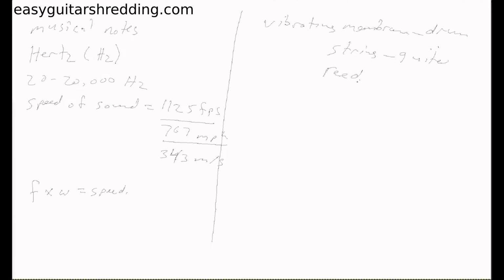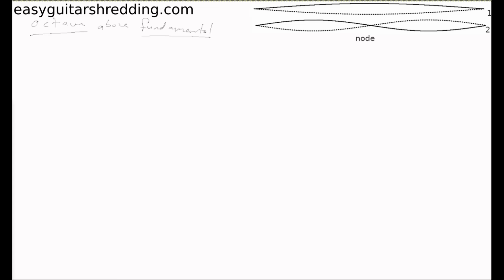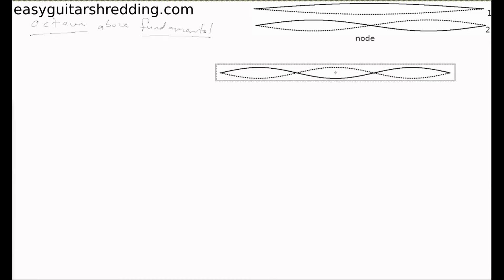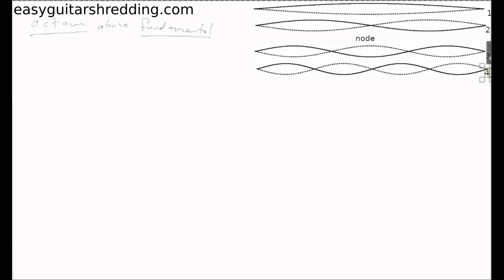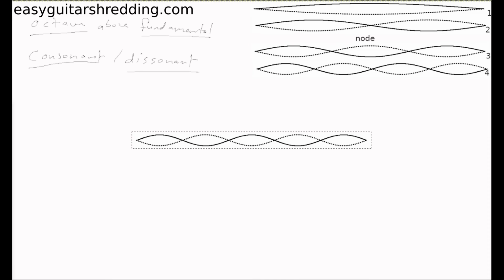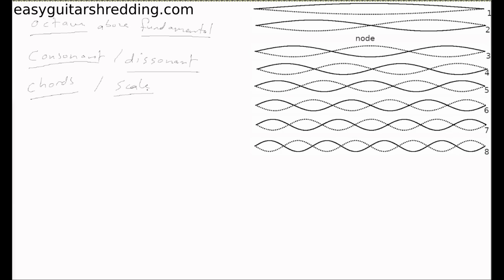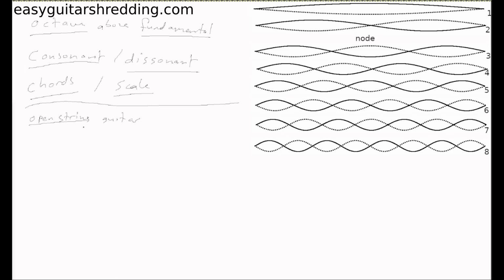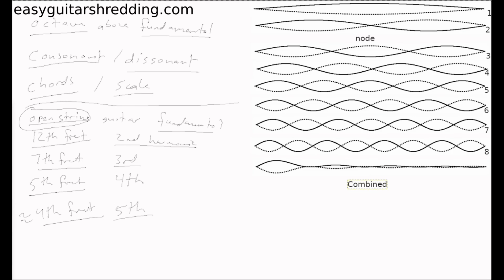Where Do Notes Come From? Part 1: Harmonics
In this video, we look at how notes, chords, and scales can be found in the harmonic series.